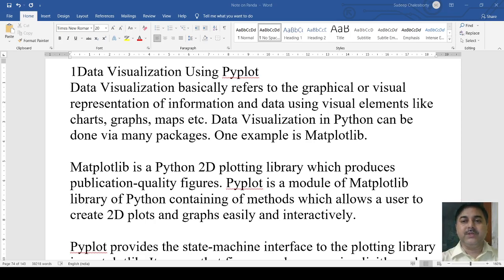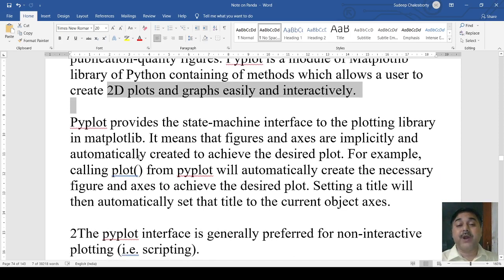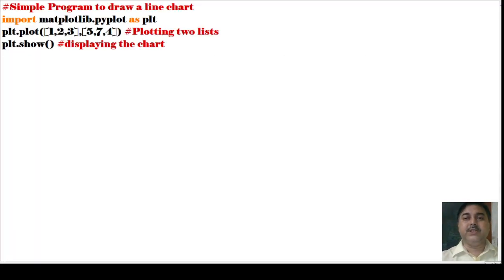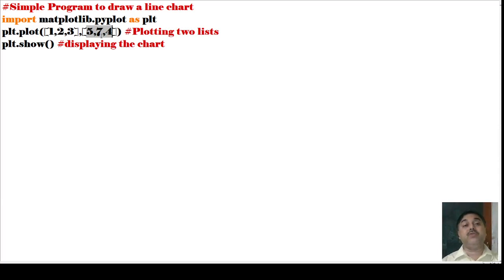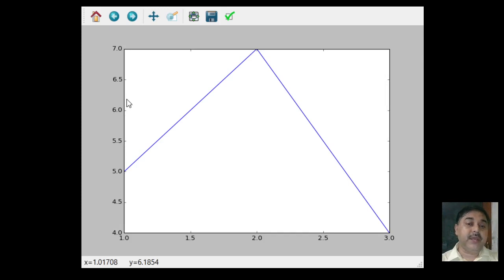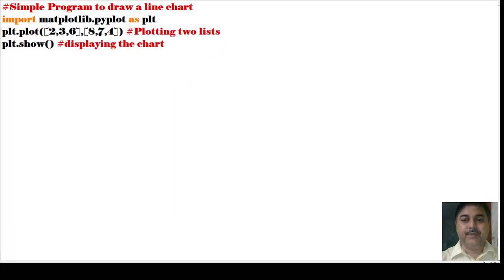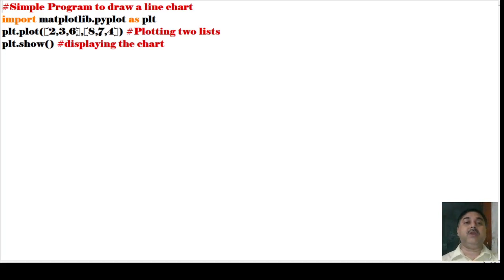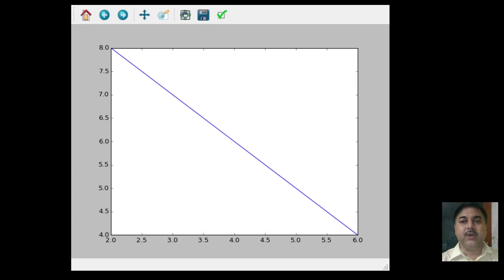PYTHON PANDA DATA VISUALIZATION MATHPLOT 17